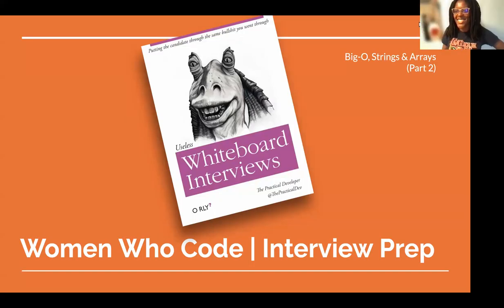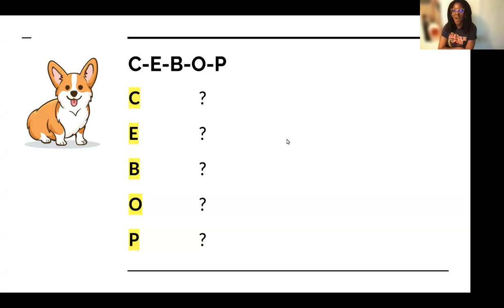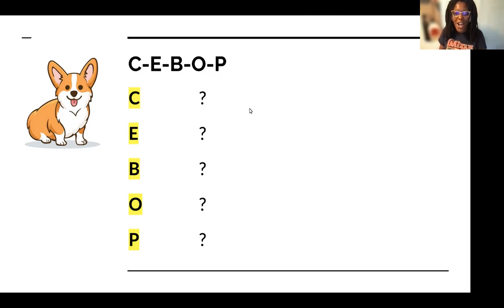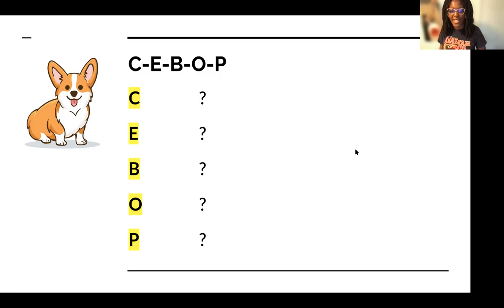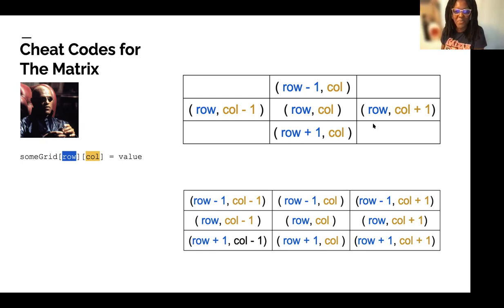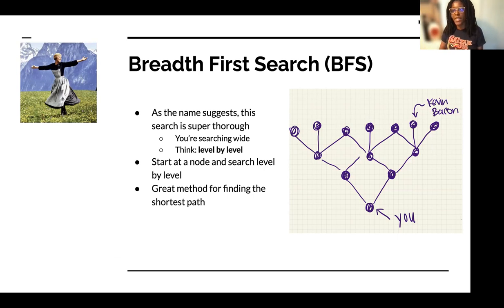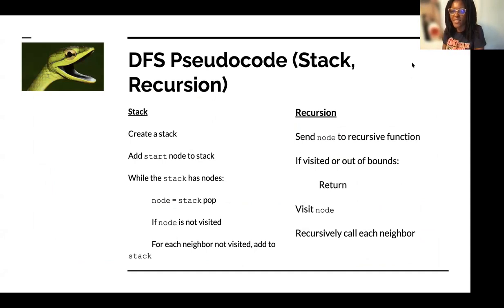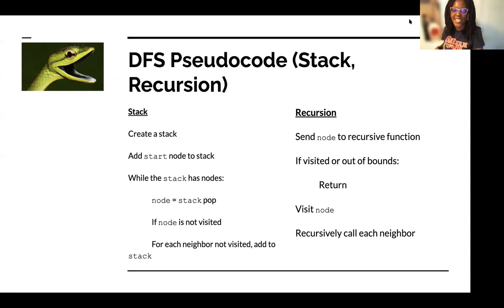Coding Interview Prep - Big-O, Strings & Arrays, Part II (Lecture)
Presented by WWCode San Diego
Speaker: Kat Kime

Need to study for technical interviews, but not sure where to start? Don’t worry - we got you!

Join us for a study session to review key concepts that will help you during your next technical interview. In this session, we’ll review continue our discussion **Big-O, Strings, and Arrays**.

***BEFORE THE EVENT***
✅ Please sign up for a Repl.it account (link below). This will help you implement your code during the event.